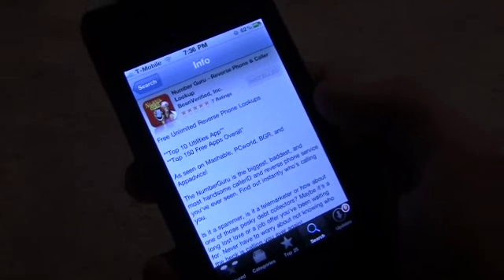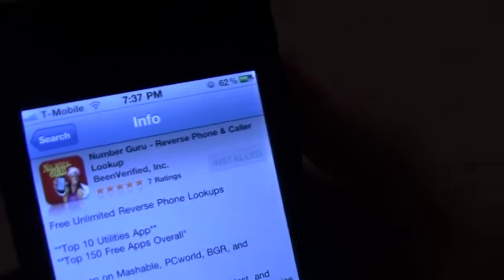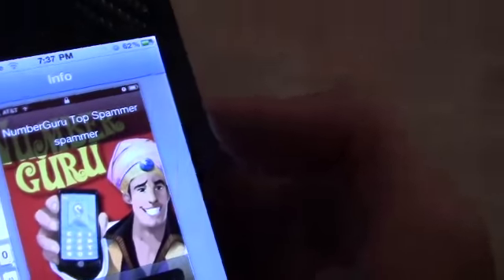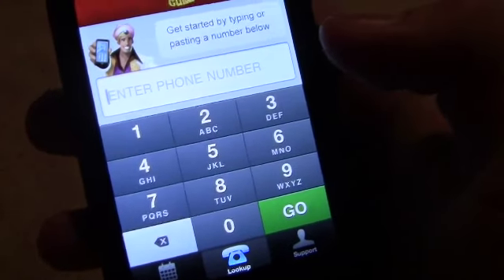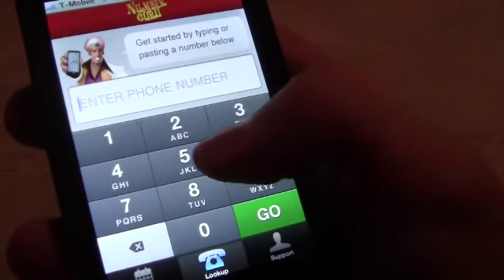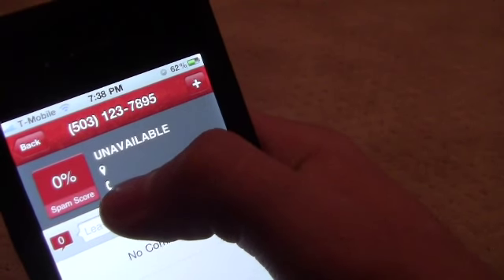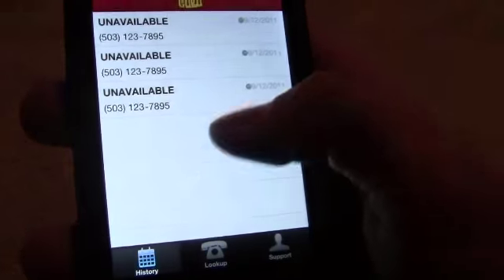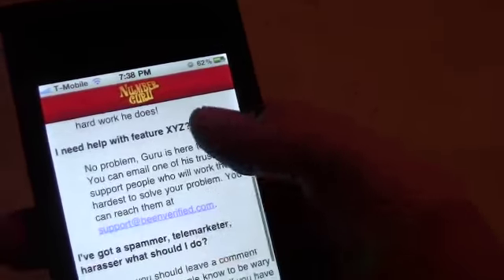Look Up Phone Number FREE On iPhone - Number Guru